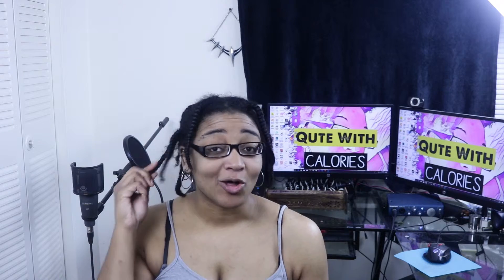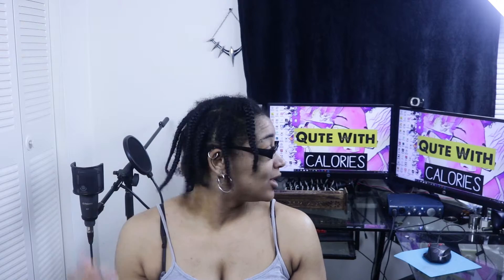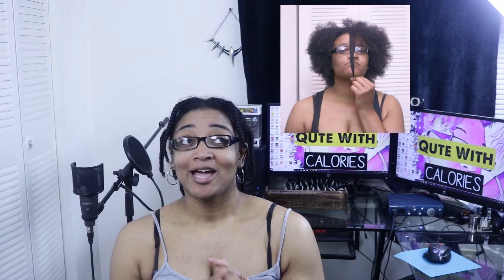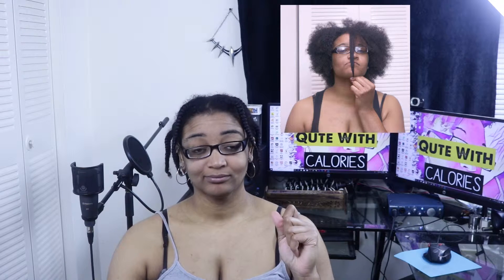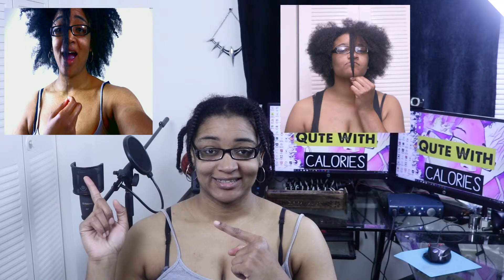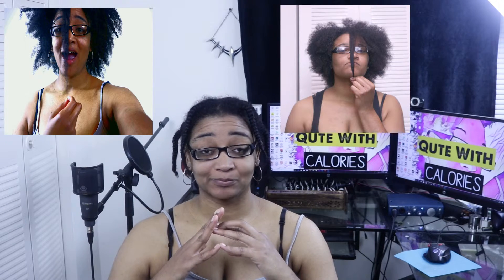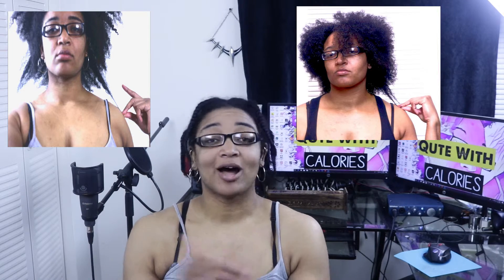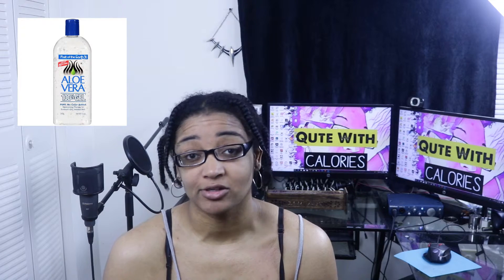Rice Water Update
I'm back and I'm here with a rice water update. I know it's been a while but hey, I'm still alive and kicking. Now for all of you that want to check out my results again, you can go ahead and find me on my Instagram (qutewithcalories). I will be showing the back of my hair since I totally forgot to take a before when I first started this journey.

Here is a breakdown of my regimen just in case you may want to try it out.

1. Add 2 cups of water to 1 cup of rice.
2. let it sit for 24 hrs (covered)
3. Wash hair with a detangling shampoo
4. Pour rice water into a spray bottle
5. Spray whole head with rice water, massage and run fingers through scalp/hair
6.Put a plastic bag over hair for and hour
7. Rinse hair with cold water
8. Comb and braid hair into sections
9. Let hair air dry